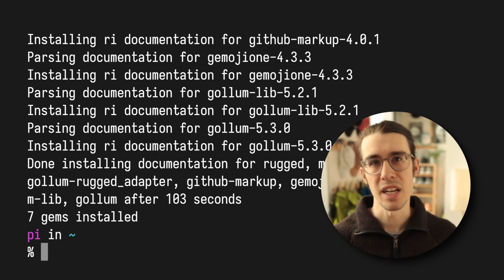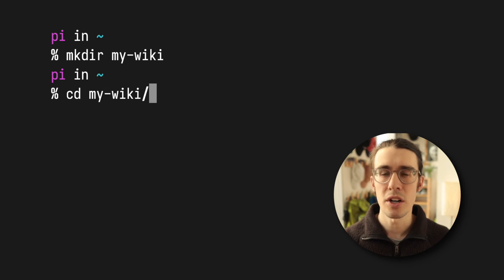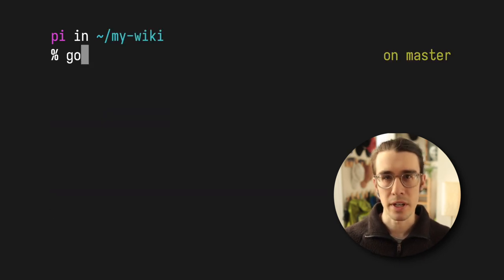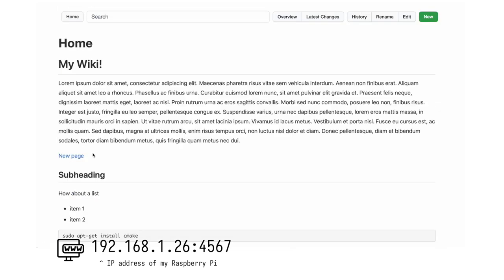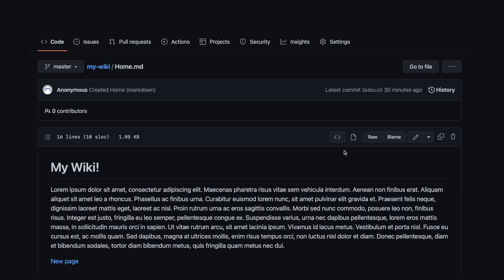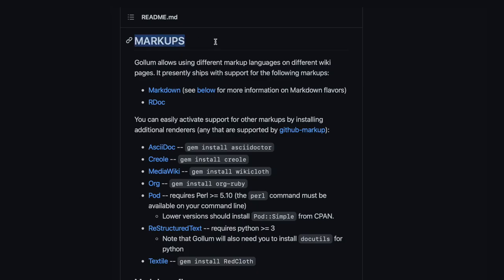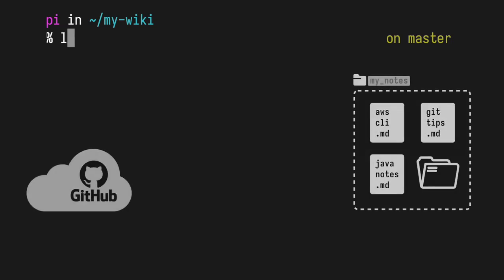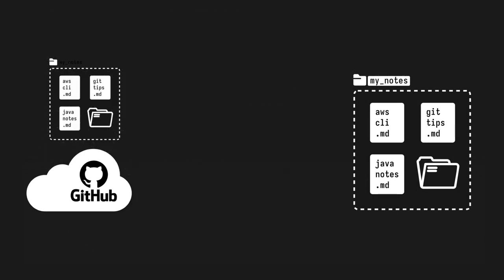Your open-source Notion alternative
Ditch Notion (well not entirely - but you've got to love a spicy title!) for this open-source personal wiki solution that is: free, easy to maintain, and future proof. Gollum wiki is a Git-based note taking solution that stores notes in plain-ol Markdown. In this video I install Gollum wiki on a Raspberry Pi, and show you some extra tricks I use to make it even better.

CHAPTERS
0:00 Intro
0:36 Checklist
0:58 Installation
1:33 Feature demonstration
2:14 Behind-the-scenes
2:53 Improvements & add-ons

MY TECH
2020 M1 MacBook Air (I have the 512GB variant)
AirPods Pro
Gaming headset
Headphones (newer model)
Monitor arm (newer model)

TECH ACCESSORIES
Laptop stand
Mouse pad/mat
KVM switch
PC case
Under desk drawer

VIDEO GEAR
Main key light
Secondary light

MUSIC CREDITS
Song: "The Cleaner" by Night Drift
Music from Uppbeat (free for Creators!):

ABOUT ME
An experienced tech professional with experience including software engineering management, and software engineering. Formerly at Amazon for over 6 years, and currently living in NYC.